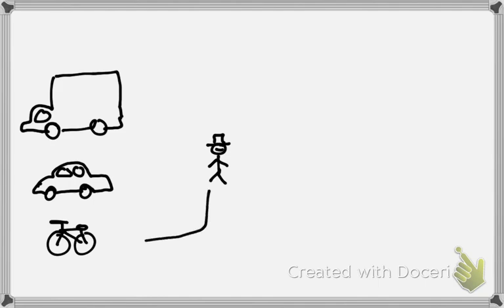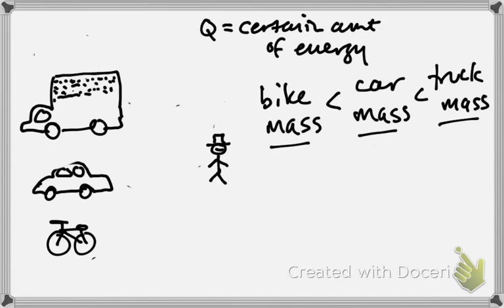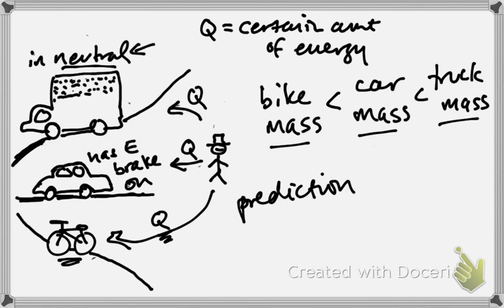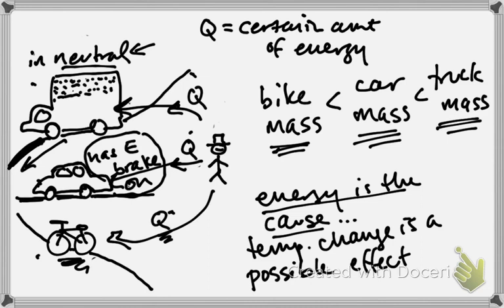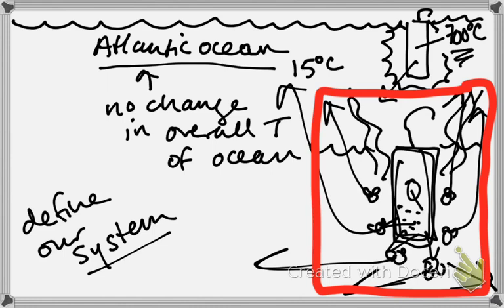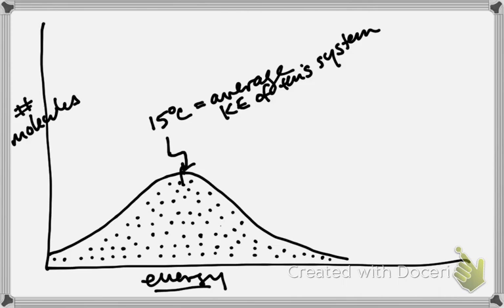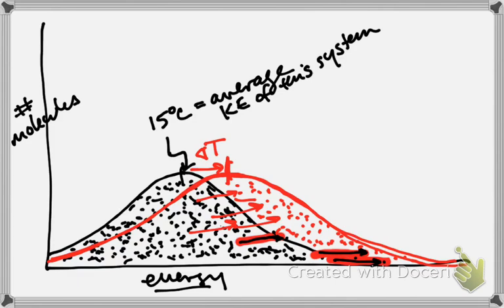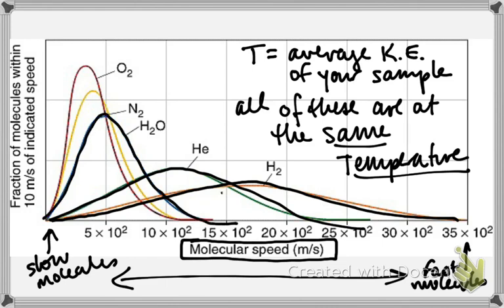energy and temp and boltzmann